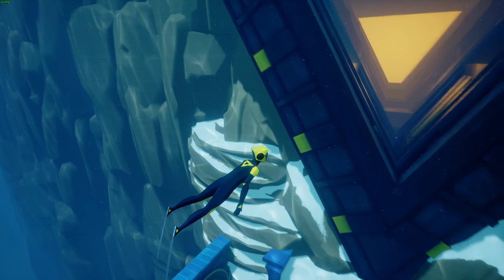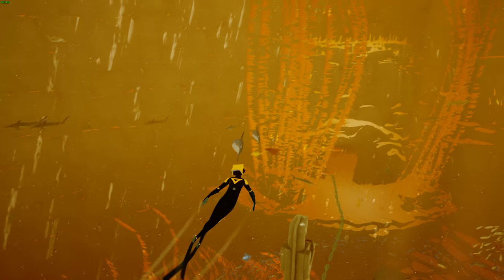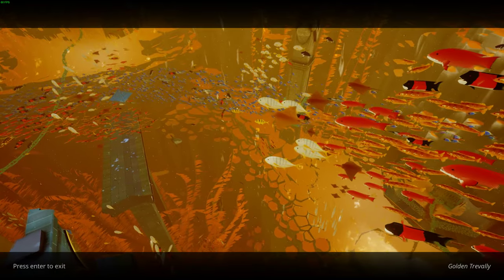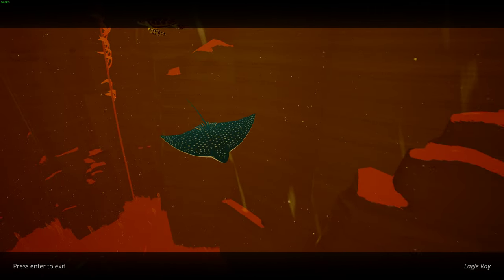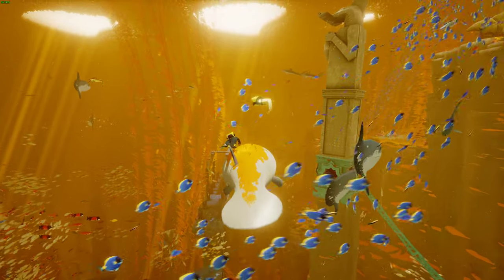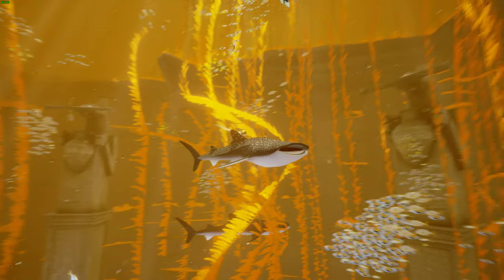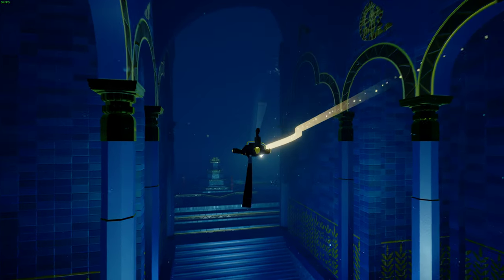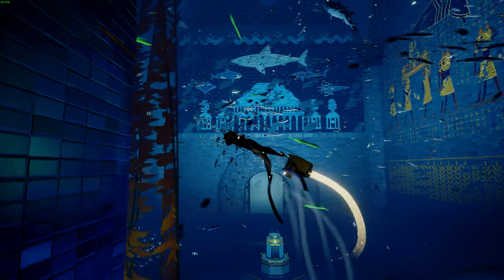ABZU Deep Dive: Chapter 3 Into the Ruins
Hey guys, i thought it would be fun to look at this amazing game called ABZU , taking out time to look  at all the amazing diversity from our oceans that they managed  to squeeze into this game, while we learn a little something along the way, This Chapter we tag along with the wacky Mola Mola and cuddly manatees, then paddle around with Whale Sharks, the worlds largest fish, then into a flooded temple, with living fossils like Coelacanths and Nautilus. Hope you enjoy!!!